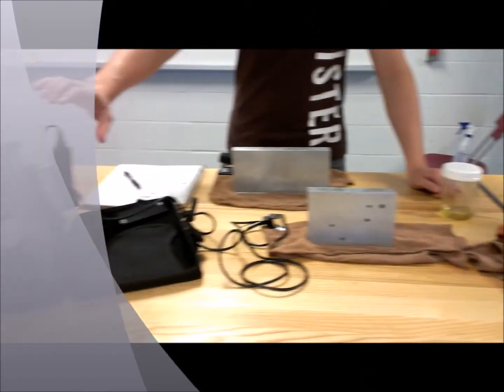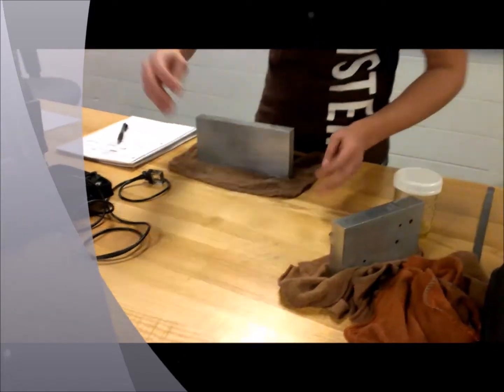Group 3 Ultrasonic Video Lab